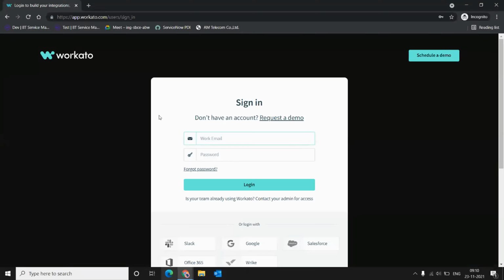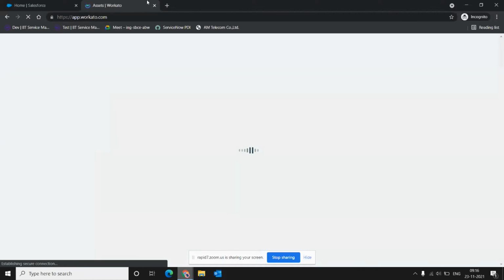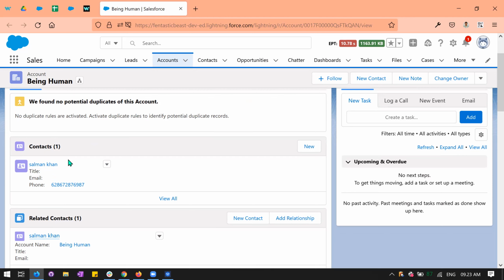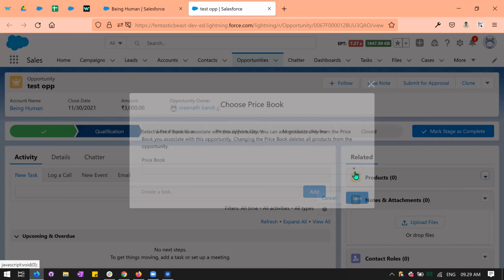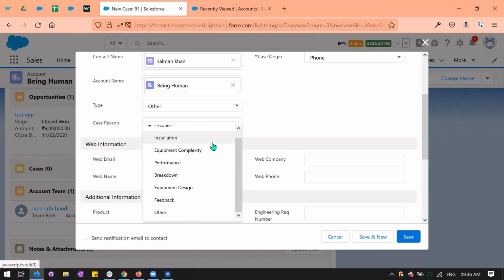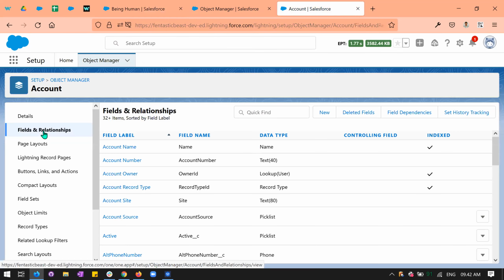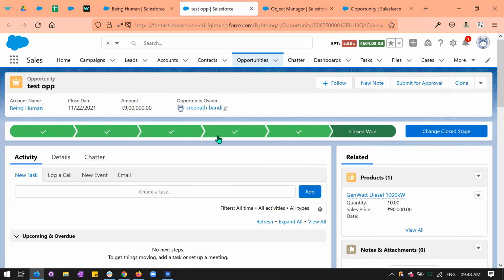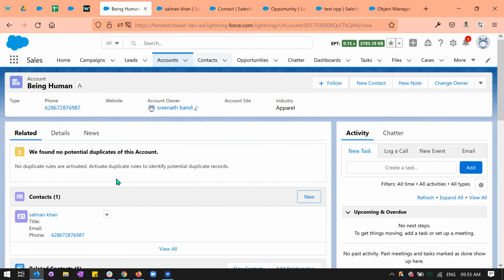1 Introduction Workato user setup and Salesforce guide